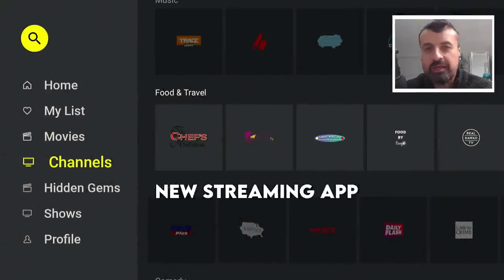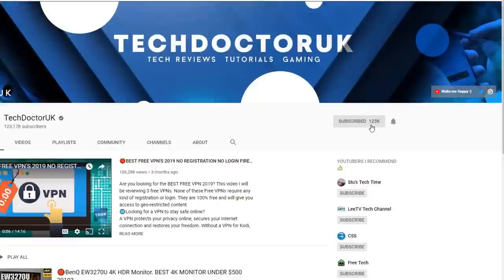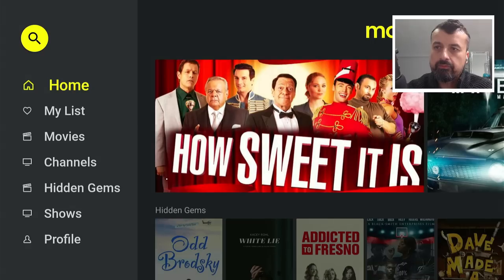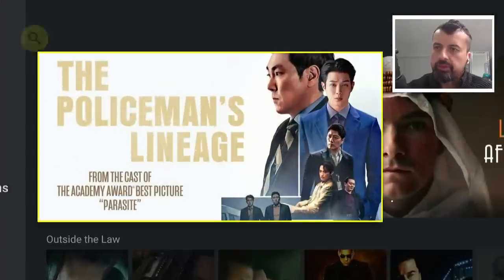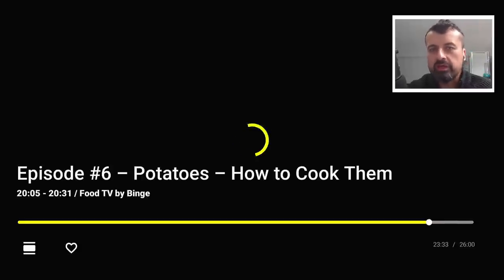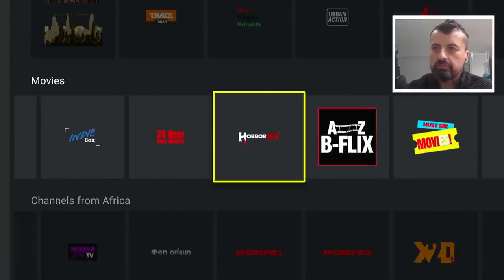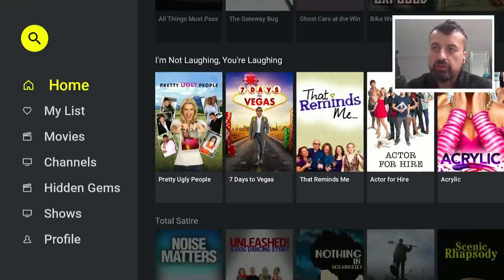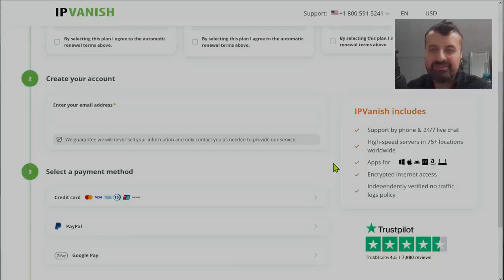🔴NEW STREAMING APP FOR 2023 !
Looking for some firestick movie apps. This app has thousands of movies and tv shows. Application is available direct on the Amazon and Google play stores.